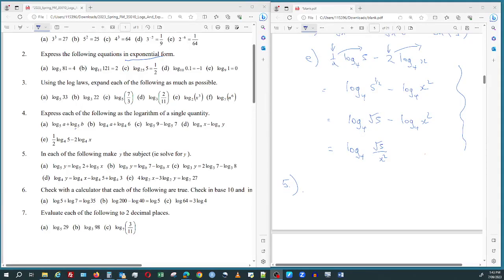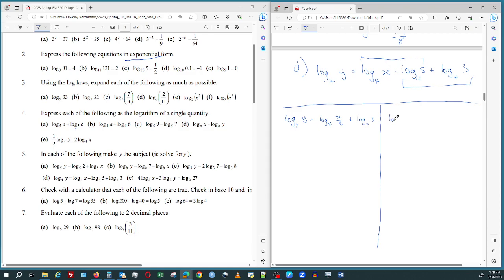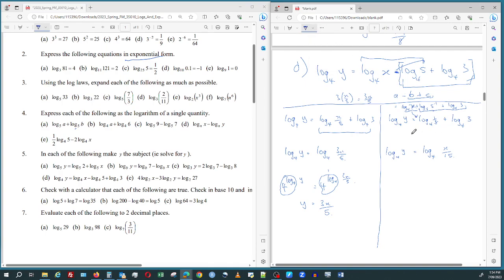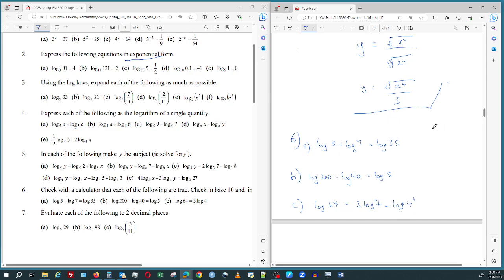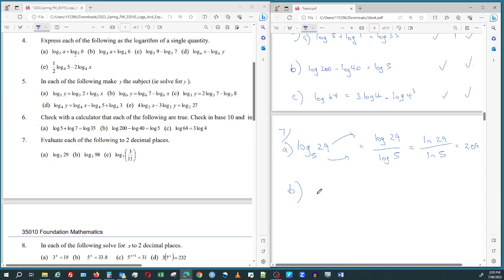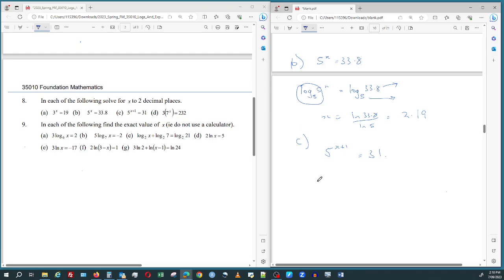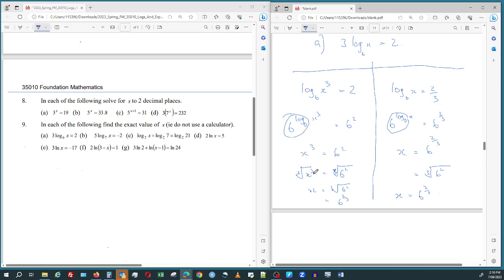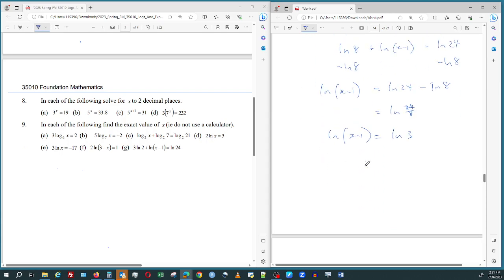2023 Spring FM week 5 Inequalities Tutorial 4 part 2